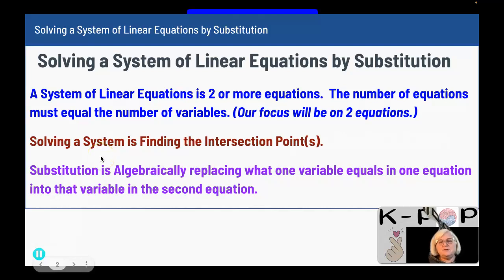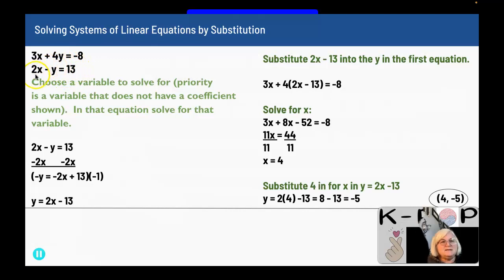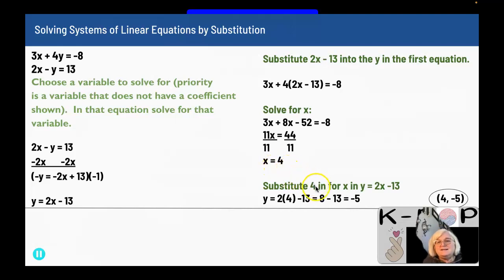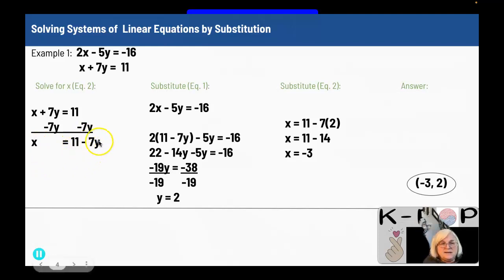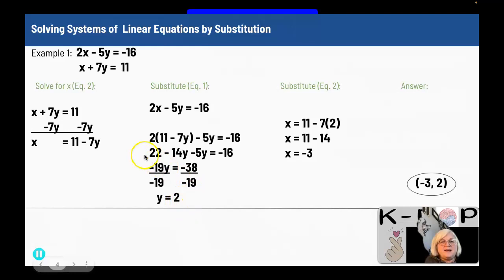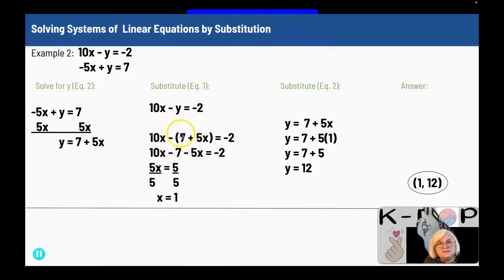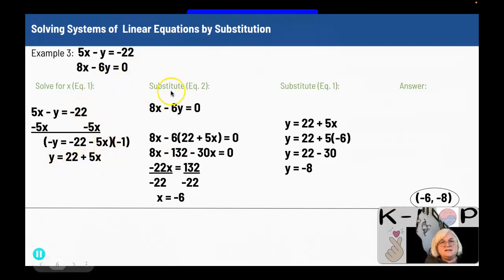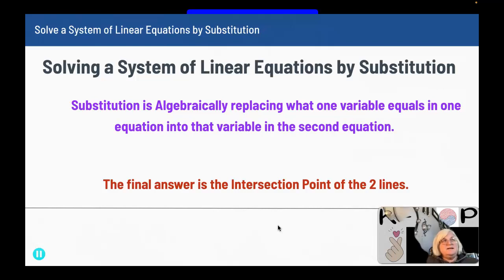Solving a System of Linear Equations by Substitution